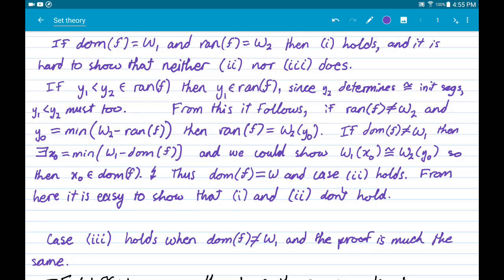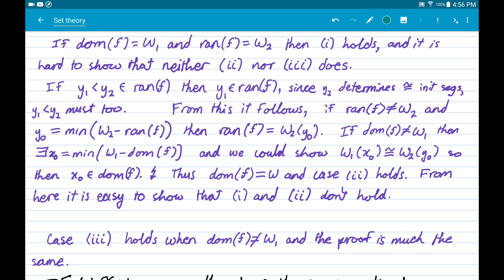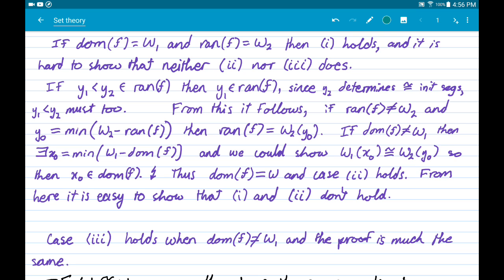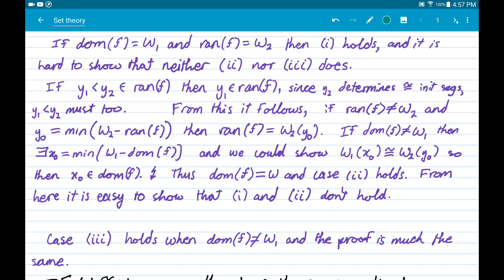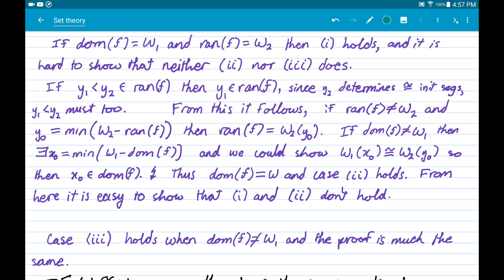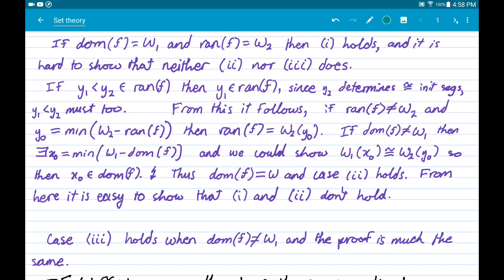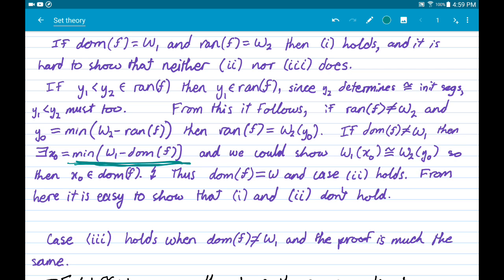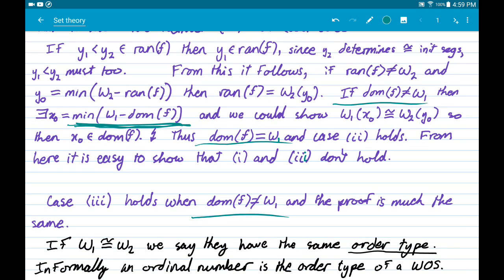06 Initial segments, Pt. 3 (the proof)